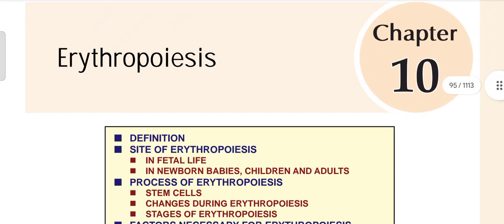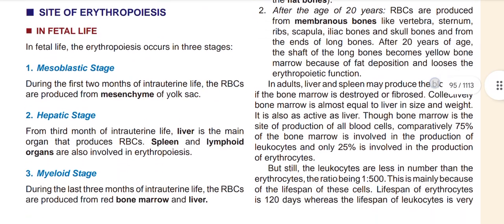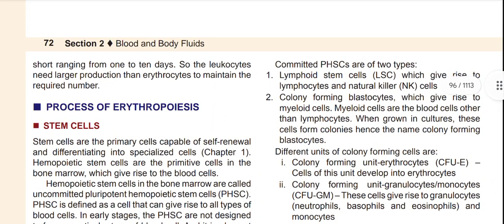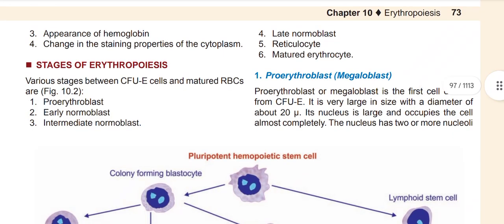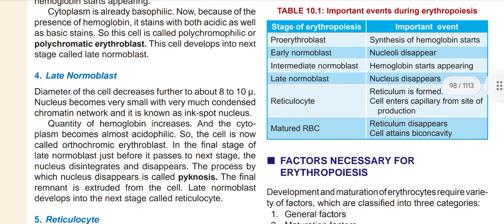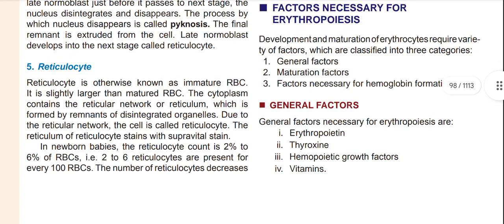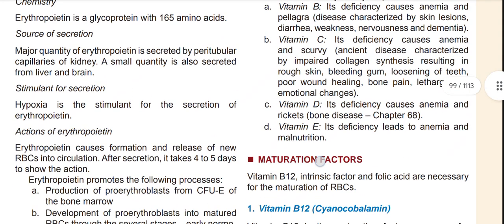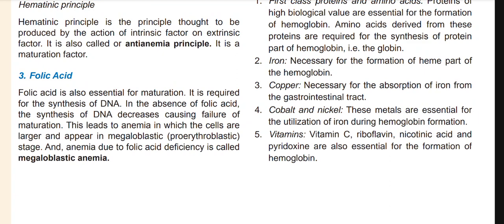Erythropoiesis Explained | Stages of RBC Formation & Regulation | Mijanur Rahaman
🩸 Erythropoiesis Explained | Stages of RBC Formation & Regulation

In this video, learn about *Erythropoiesis* – the process of red blood cell (RBC) production in the human body.

*📌 Topics Covered:*
- Definition of erythropoiesis
- Site of RBC formation (bone marrow)
- *Stages*: From stem cell to mature erythrocyte
- Role of *Erythropoietin hormone*
- Nutritional factors (iron, B12, folic acid)
- Regulation & feedback mechanism
- Clinical importance (anemia, polycythemia)

Perfect for *MBBS, BHMS, BAMS, Nursing, and NEET students*!

✅ Diagram-based explanation
✅ Concept-focused
✅ Great for exams and viva